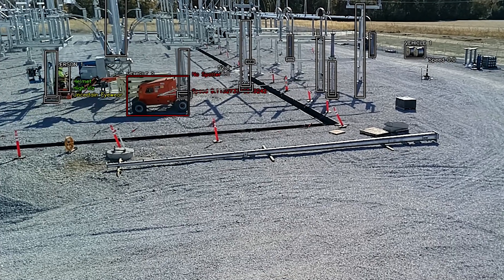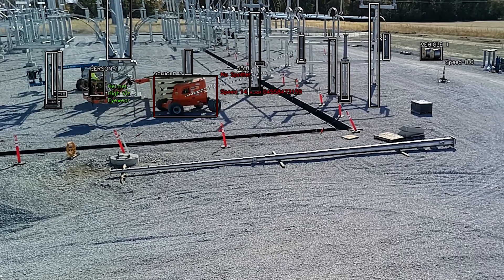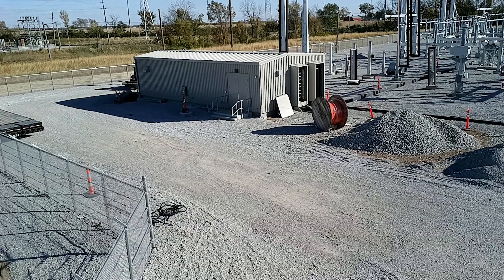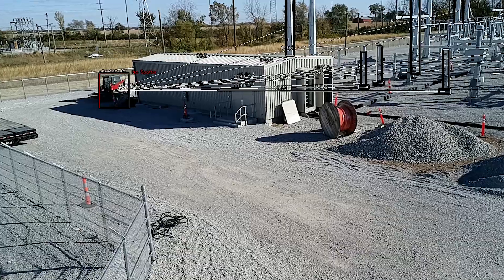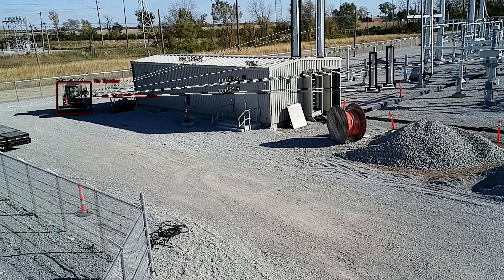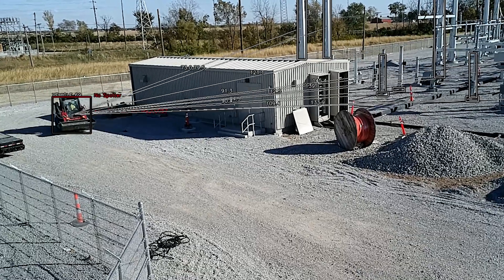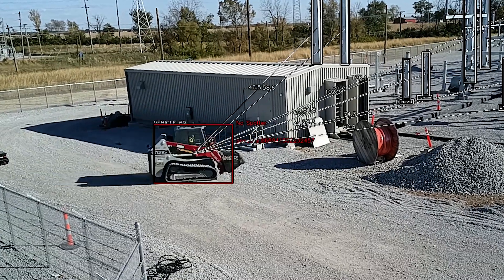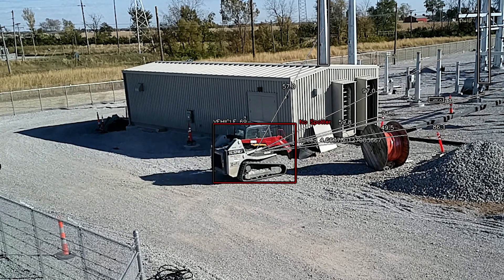CobraVision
CobraVision is using OAK cameras and RobotHub to monitor and improve safety at construction sites. Take a look at the video to see how CobraVision is able to check when workers are wearing personal protective equipment and track if vehicles are being operated safely near obstacles.